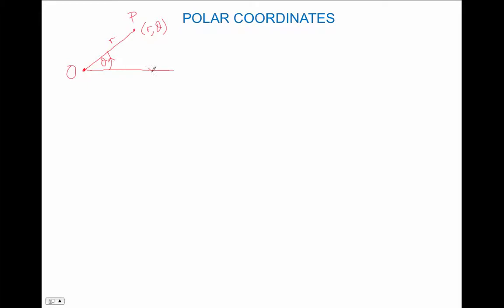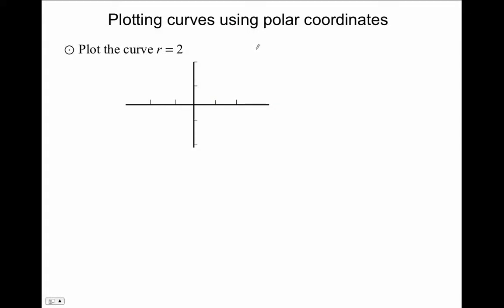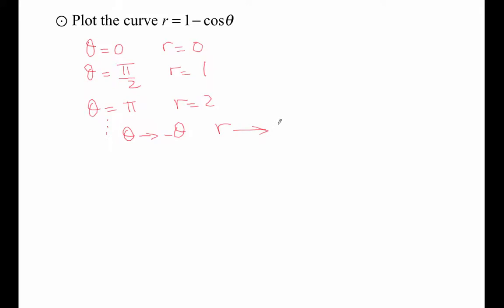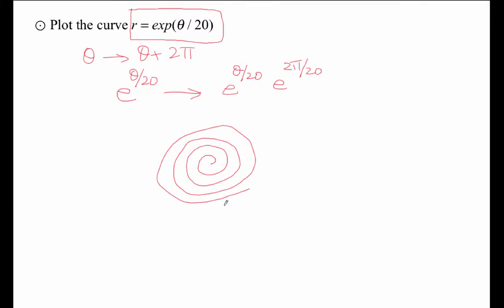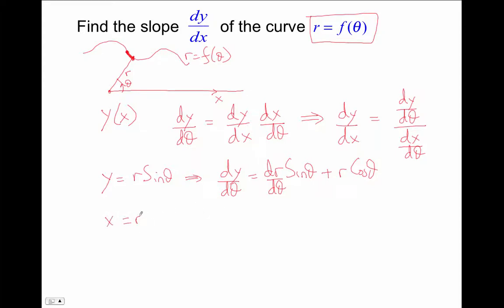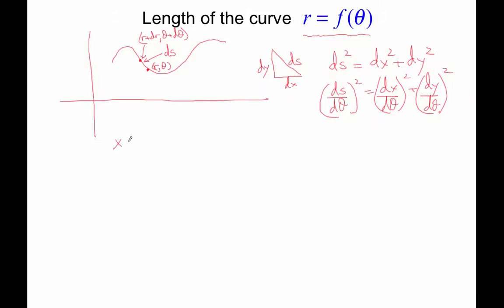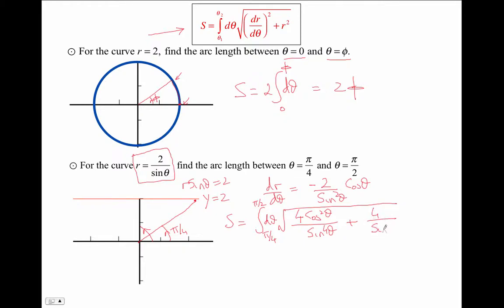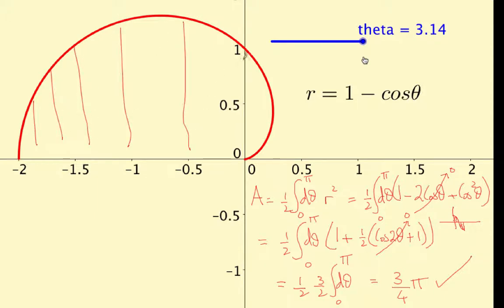Lecture 23: Polar Coordinates (Calculus - English) | Prof. Pervez Hoodbhoy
Lecture 23: POLAR COORDINATES

Definition of polar coordinates
Polar plots
Slopes and lengths in polar coordinates
Area calculation